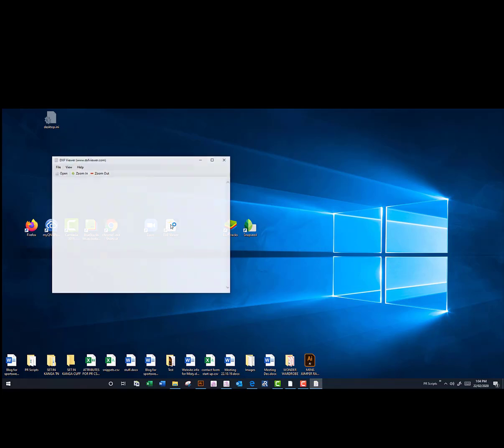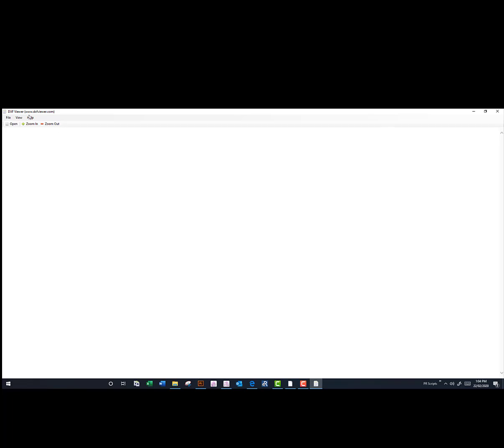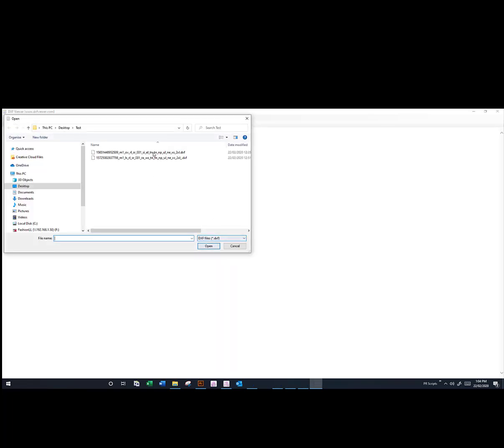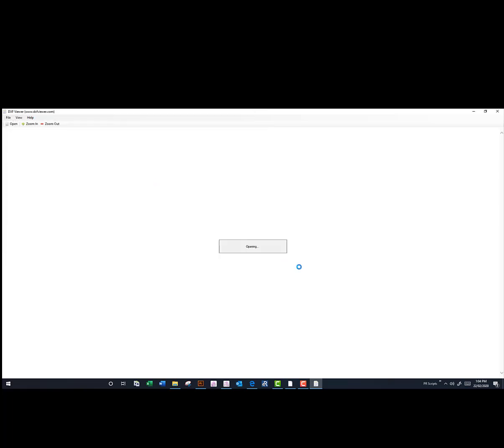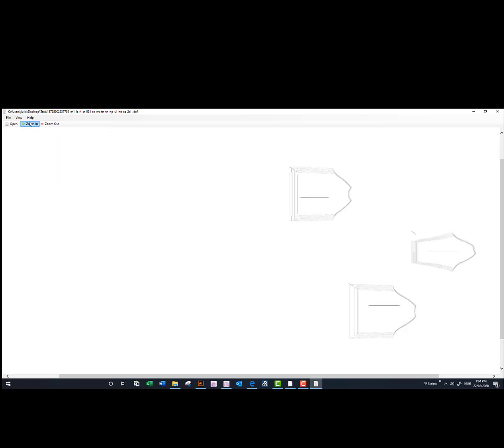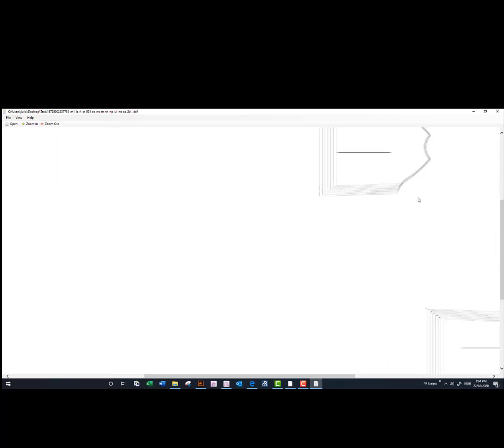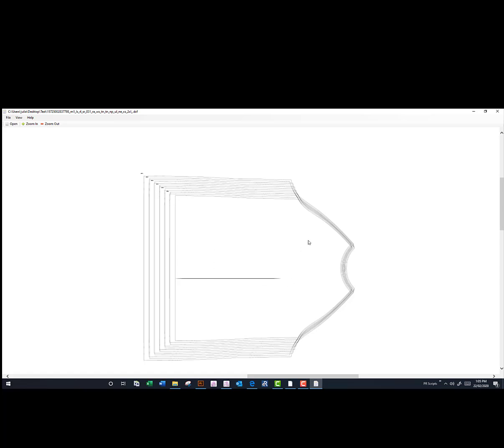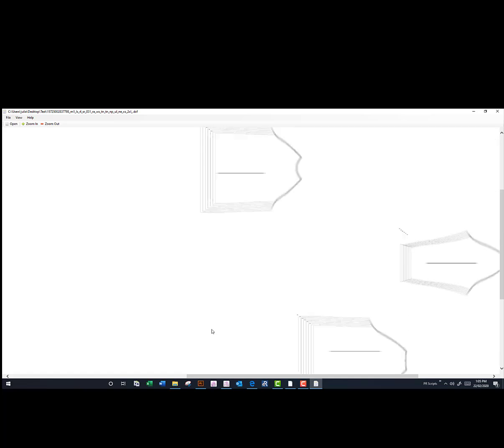How to open a DXF reader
Whilst a DXF file is an industry CAD file, there is still a way you can take a sneak peak at it before you send it to your manufacturer. Click the video to see how and the resources available to help you with this step in the process